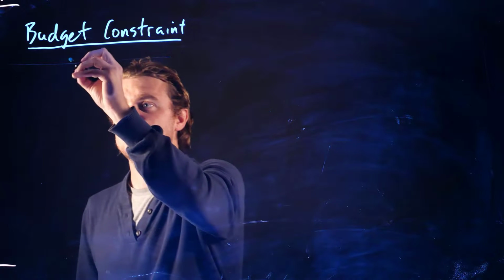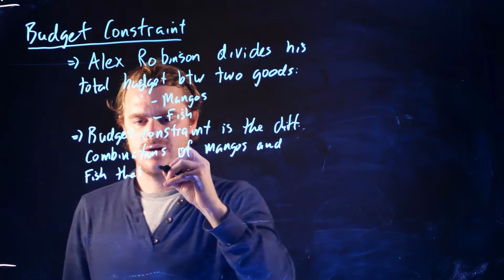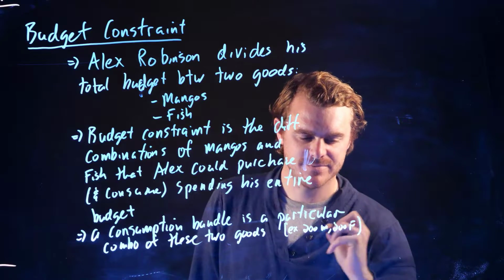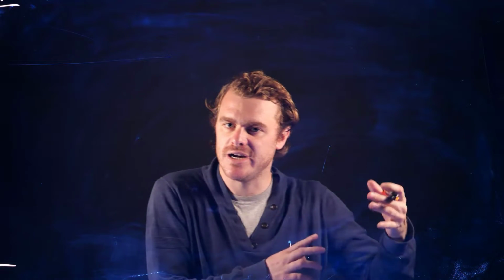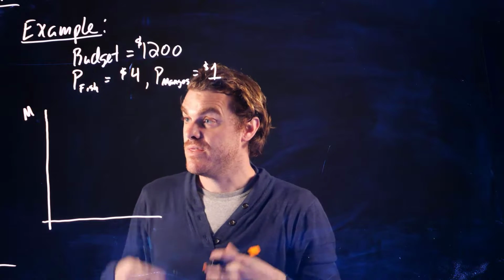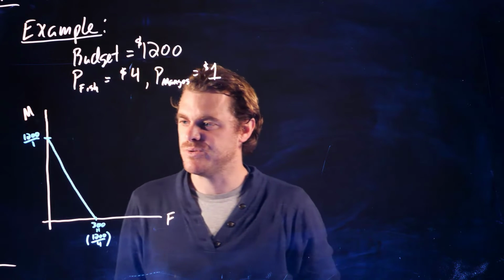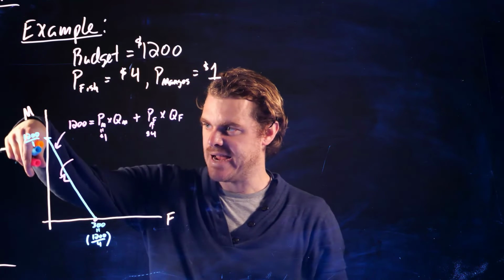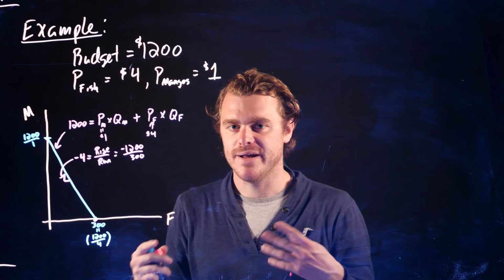ConsumerTheory - Budget Constraint